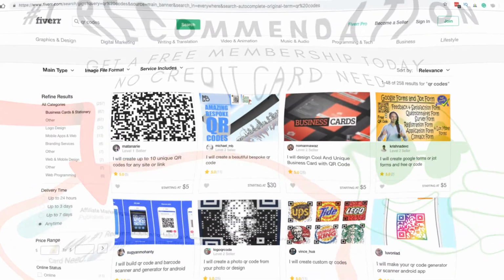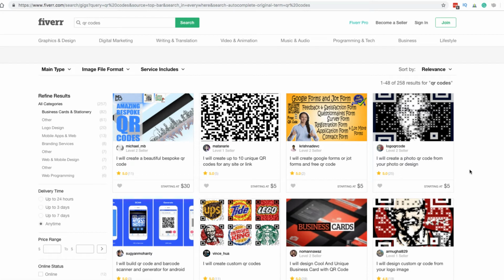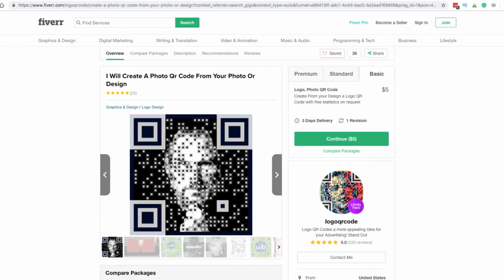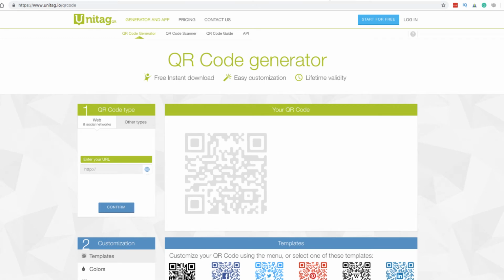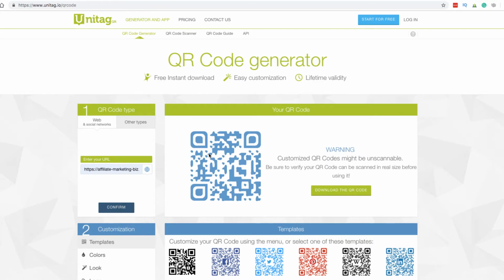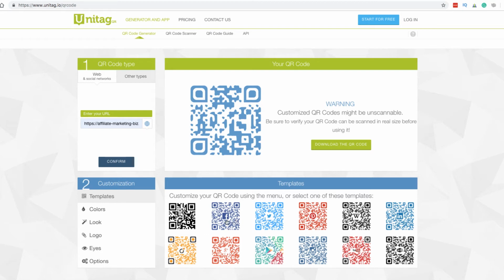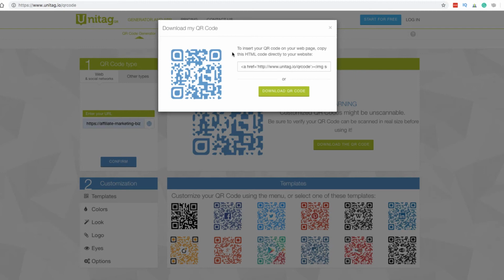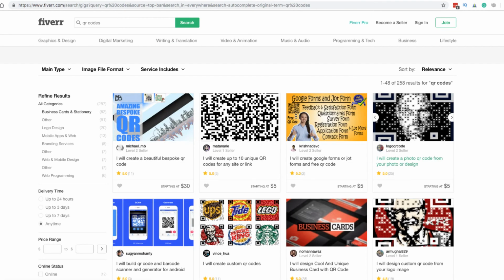Earn $5 in 30 Seconds Over & Over NO SKILL Required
➥ 👌 Info & links in today's video: 👌

Morning Motivational Video to Start Your Day (2019) Wake up Positive Add This To Your Morning Ritual ➡️